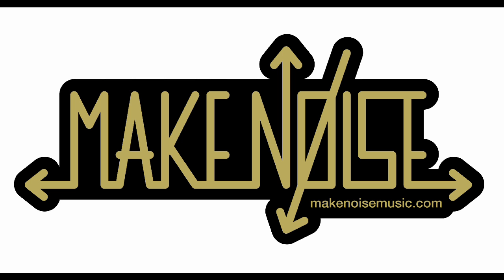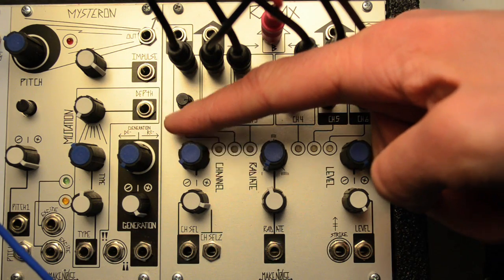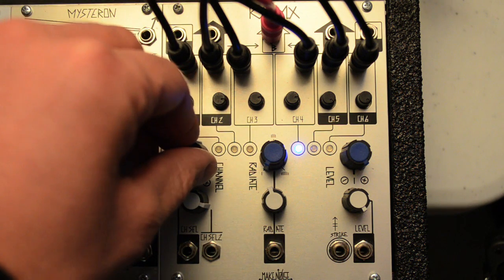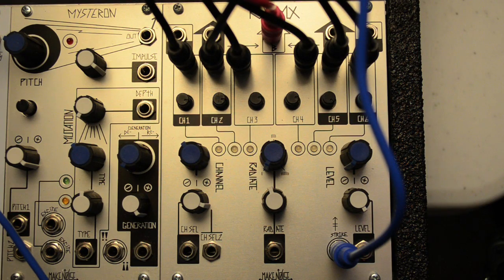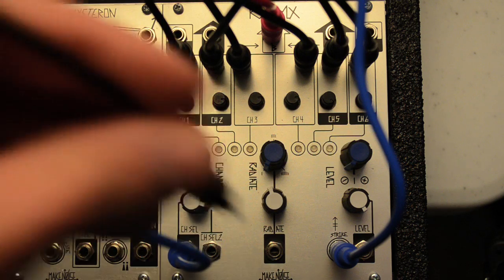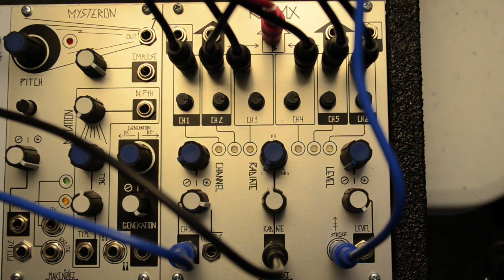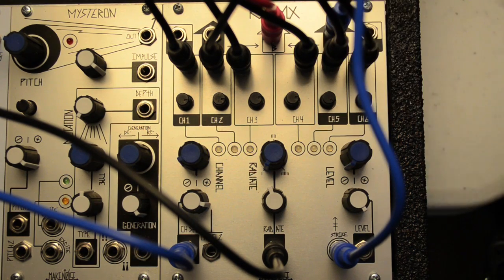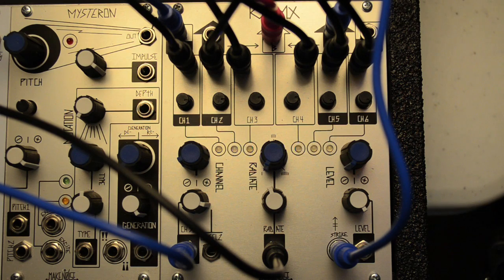Make Noise RxMx & Cadavre Exquis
Vactrol-based 6-input, 3-output macro-lowpass gate and signal crossfader, based on Grant Richter’s circuit idea for applying “cadavre exquis” (aka exquisite corpse, a technique of serial blind composition) to modular synthesis. If modulated by a Wogglebug, one will achieve modular “cadavre exquis.” If patch programmed using a sequencer such as the Pressure Points/ BRAINS or René, modular “mélanger automatique” (automatic re-mixing) could be achieved. The Level and Strike parameters are similar to those of the Optomix where Level is controlling amplitude and frequency content simultaneously and Strike triggers the LPG (Low Pass Gate) circuit by “plucking” or “pinging” the vactrol, thus allowing it to impart its magically slow response time upon the amplitude of the signal being processed.  The Channel parameter selects which of the 6 Low Pass Gate circuits is driven by the Level and Strike parameters and the Radiate parameter turns on channels adjacent to the selected channel. At maximum Radiate settings all six channels become active simultaneously. Radiate therefore allows for voltage control of the complexity of the mix ranging from 1 to 6 active sound sources, while Channel selects the focal point of the mix.